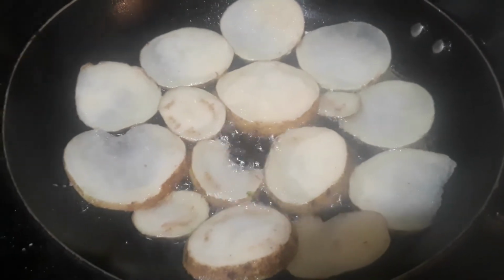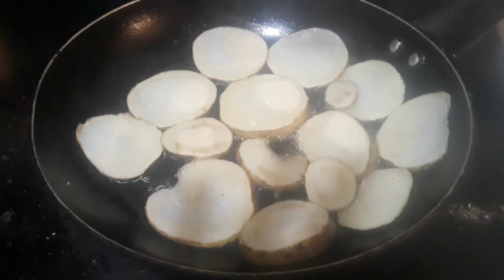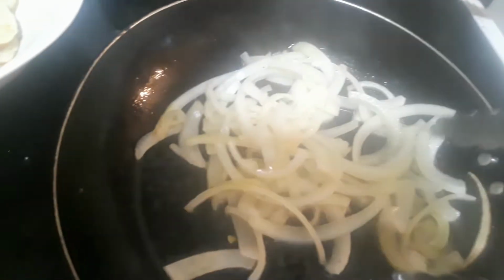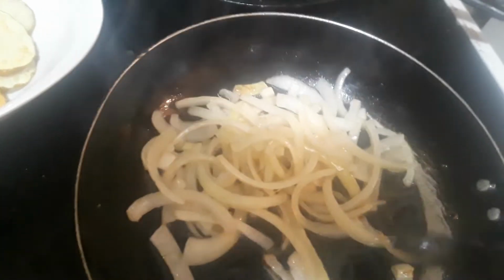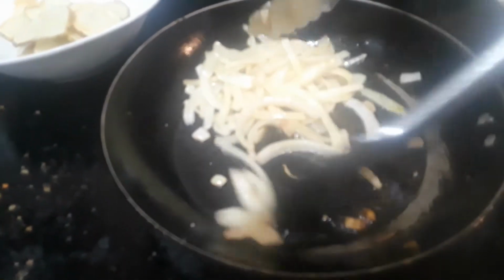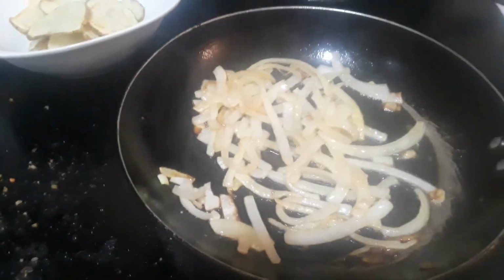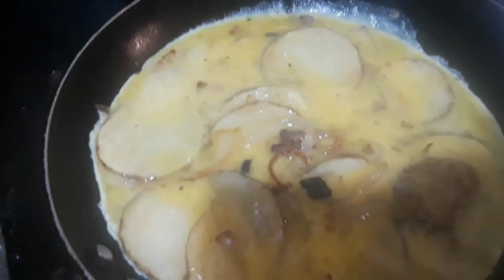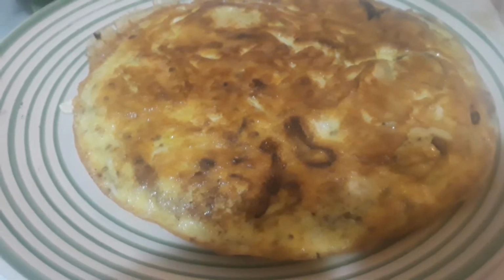Wow! The Fat Lady Ate Potatoes!!!!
I made a Spanish potato tortilla. The recipes I read mentioned that this food is popular in Spain. It's very delicious.